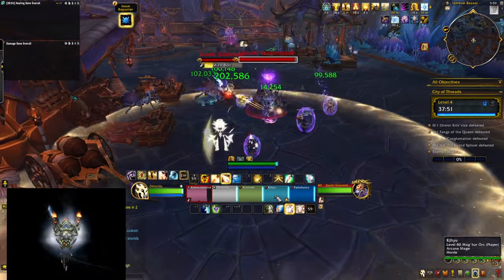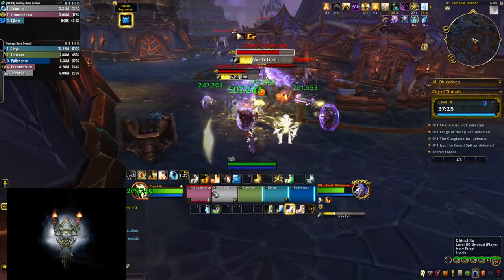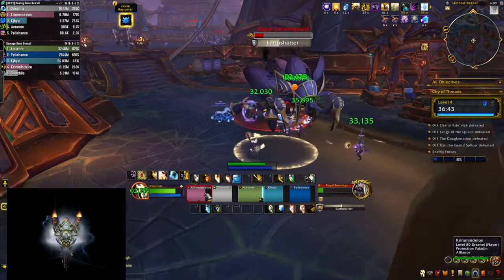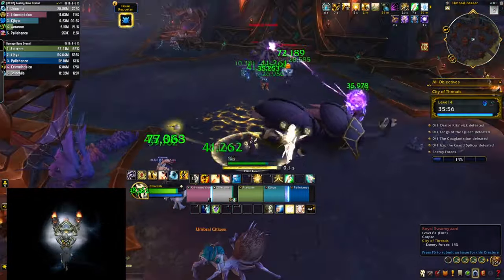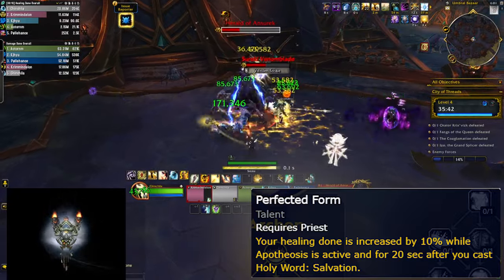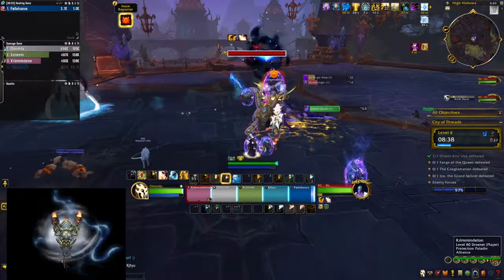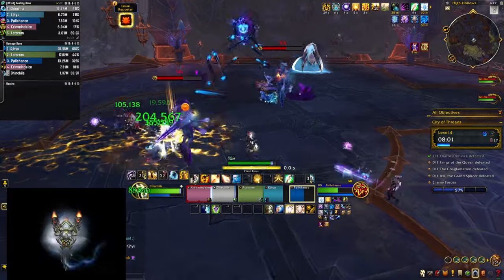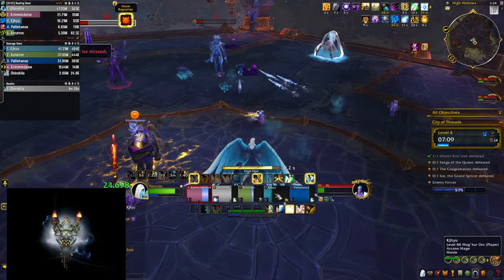ARCHON Holy Priest Gameplay is SENSATIONAL | The War Within Beta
Welcome to a brand new epic gameplay showcase in The War Within beta. This time we are a Holy Priest and we are testing out the ARCHON Hero Talents. 🌊✨

Join us to see how the Archon's pulsating Halos expand out of our character and then collapse back to hit every foe around us twice and perform double healing to our allies. Apart from the stunning visual effects, the Halo does a lot in terms of damage and healing numbers as well. And of course the rest of the Hero Talents further empower you with bonus Surge of Light procs that give you big instant Flash Heal casts. The vibe and the gameplay style are huge and we even compare them at the end with the other hero talent option for Holy Priest - ORACLE.

🔹 Why Watch?
- Discover the differences between ARCHON and ORACLE hero talent builds for Holy Priest.
- Enhance your gameplay with expert tips and tricks.
- Decide which one to pick as we compare them side by side.
- Stay ahead of the curve with the latest beta content for the new World of Warcraft expansion.

💬 Comments:
Do you enjoy the ARCHON Holy Priest? Do you prefer it over Oracle?

🔹 Timestamps:
00:00 Intro
00:13 Spamming Halos
01:05 Surge of Light & Other Buffs
02:35 The Rest of the Talents
03:43 How Good Is Archon?
05:08 Comparison to Oracle